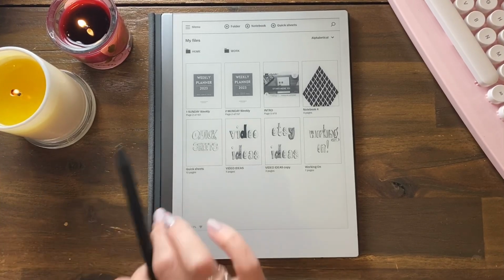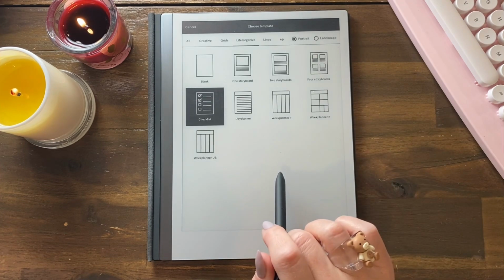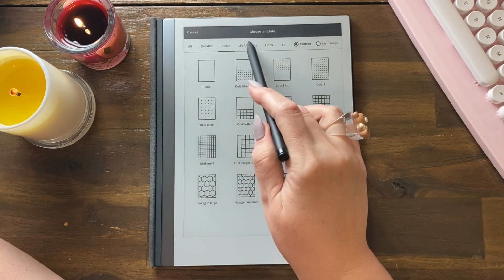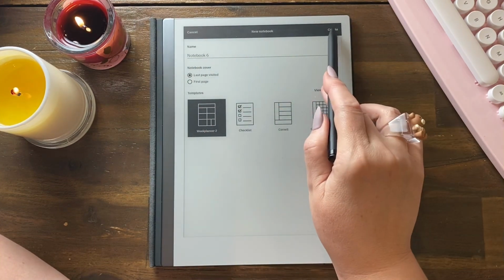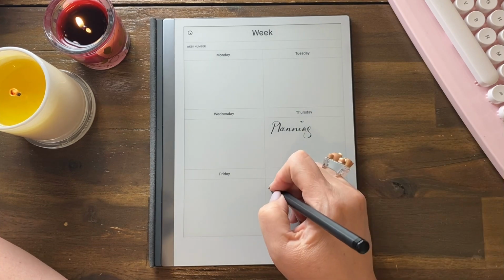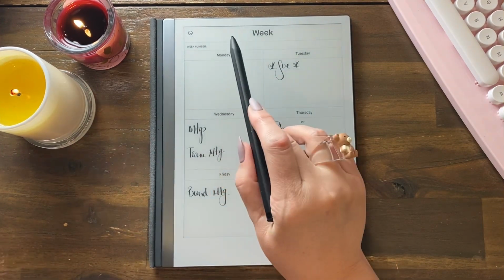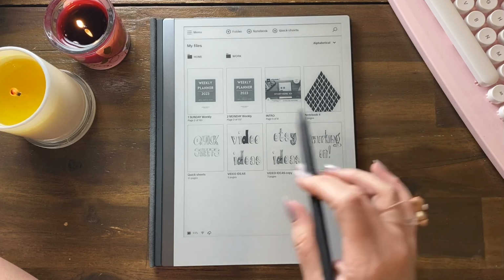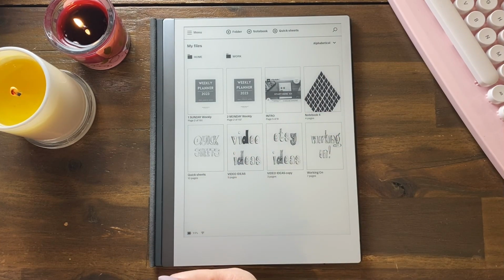reMarkable 2 | How to make a free Diary Layout for everyday use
☆ MY FAVES ☆

☆ FREEBIES & SHOP ☆

This tutorials shows how to make a free Diary Layout for the reMarkable 2.